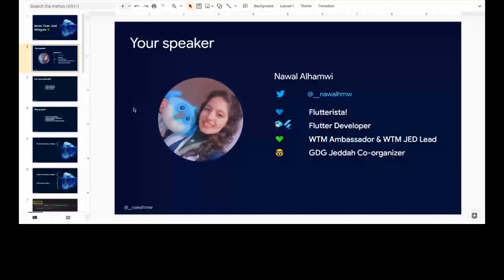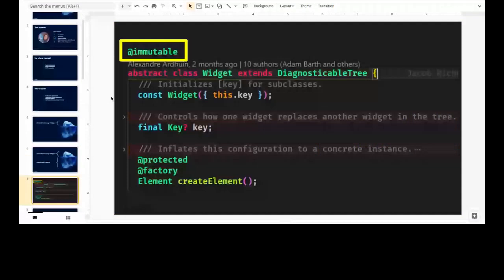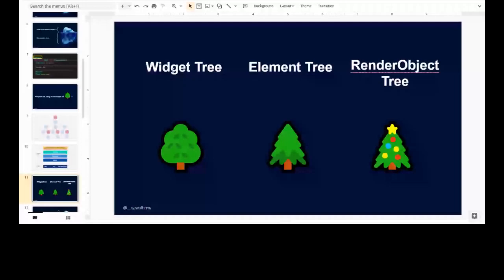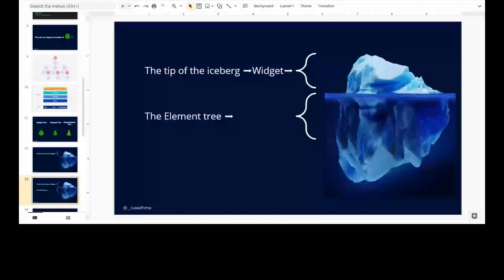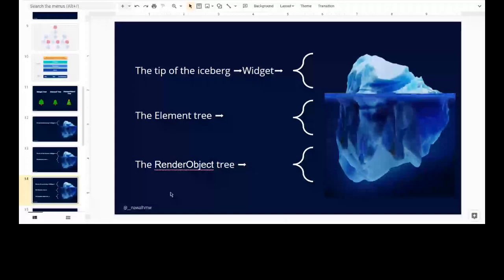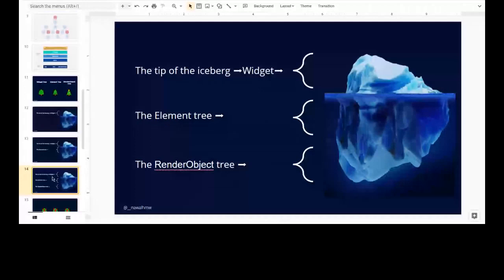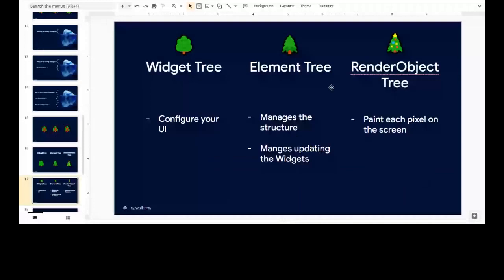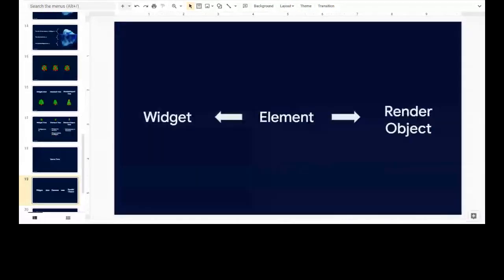More than just widgets (Developing with Flutter Workshop)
We always hear the famous statement "Your application is just one big widget made up of several widgets inside a widget of a widget" Is it really "just widgets everywhere"? In this talk, we will dig deeper into the biology & chemistry of our application to see really what goes on behind the curtains.